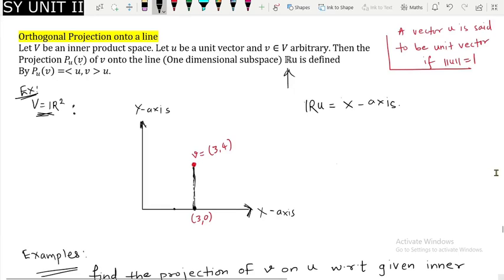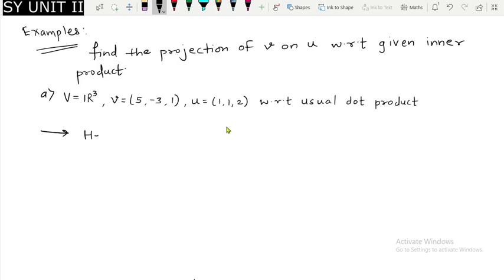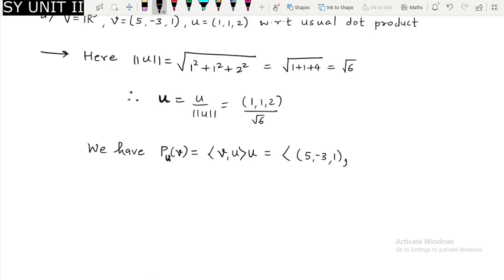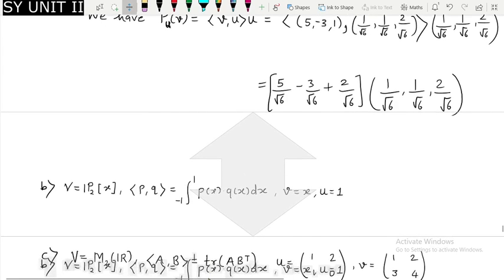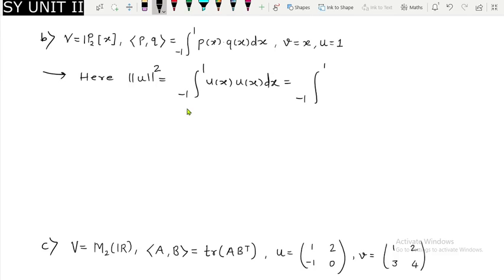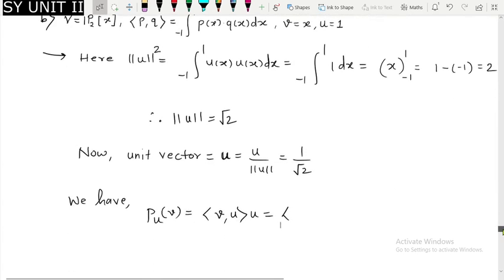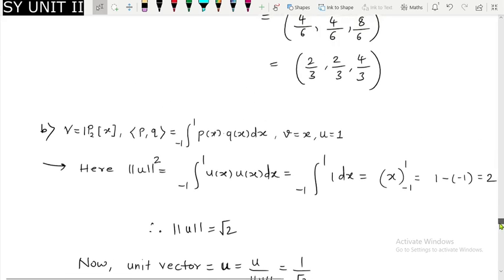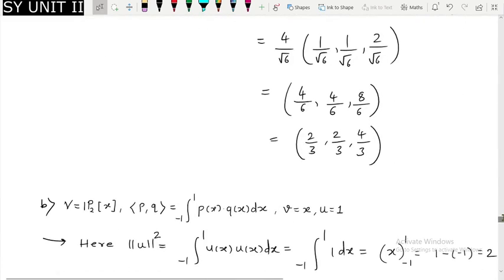SY | Inner product spaces | 6